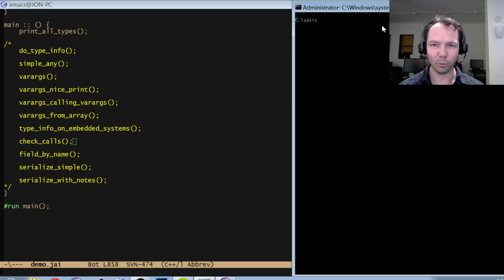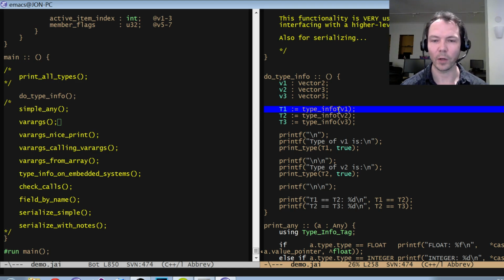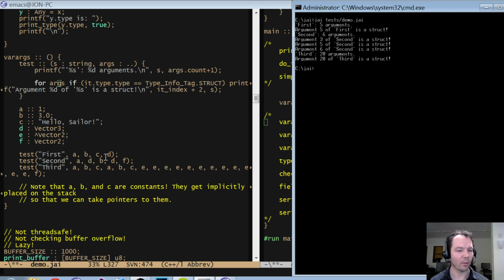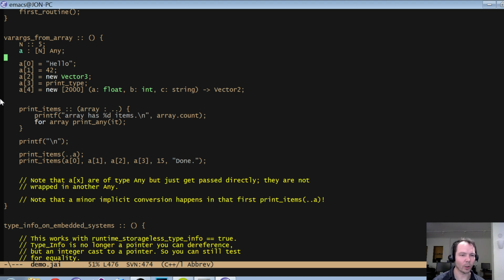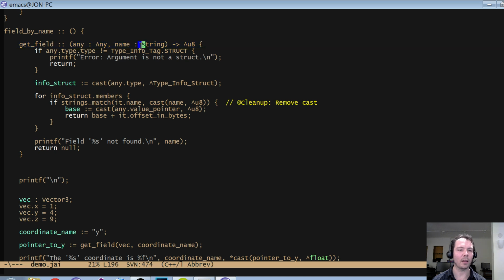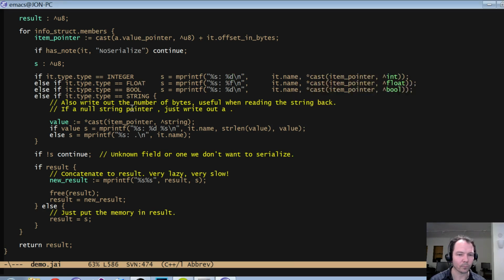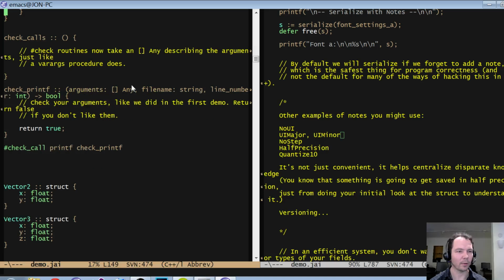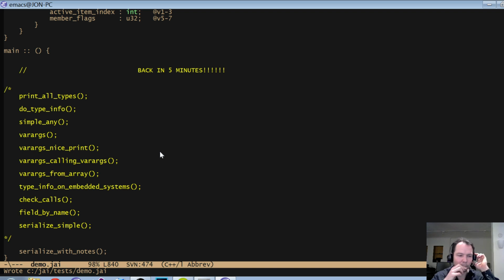Demo: Run-Time (and Compile-Time) Type Information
Demo with Run-Time Type Information / introspection / reflection / whatever you want to call it. Application to variable-argument functions and serialization.